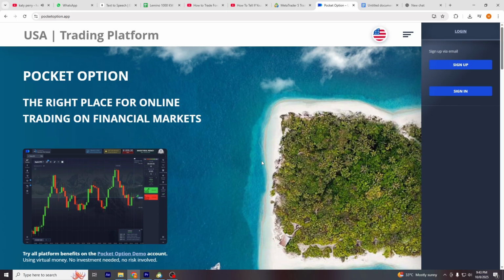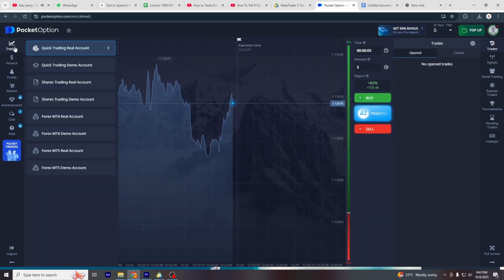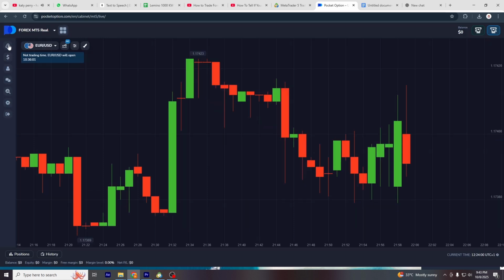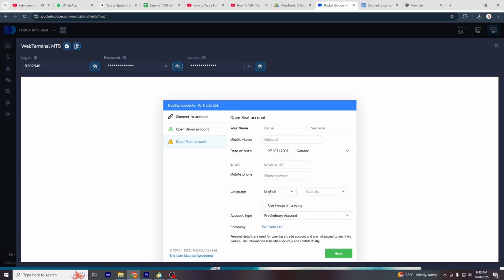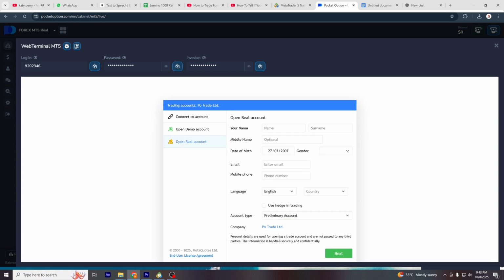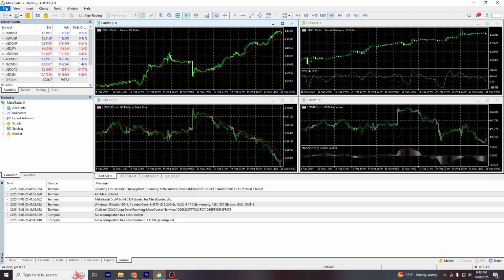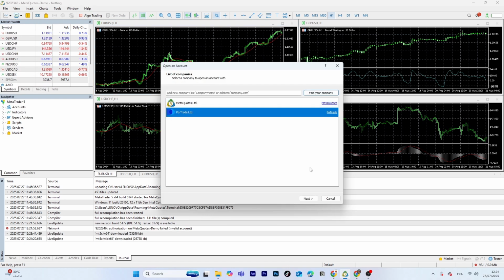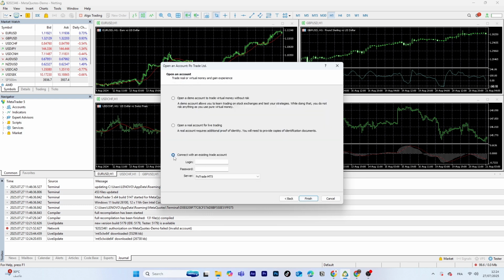How to Trade Forex on MT5 in Pocket Option (2025)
Hey friends, in today’s quick video, I’ll show you how to trade Forex on MT5 in Pocket Option step by step. This 2025 guide will help you understand how to set up your MT5 account, connect it with Pocket Option, and start trading Forex easily from your phone or PC.